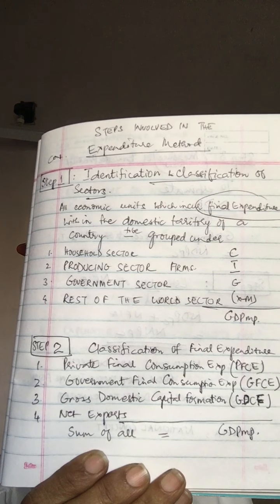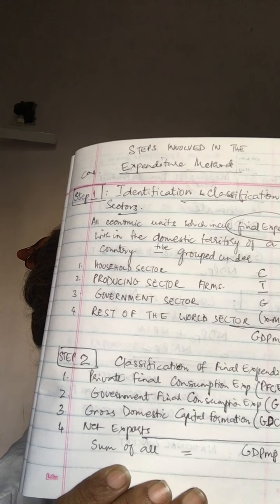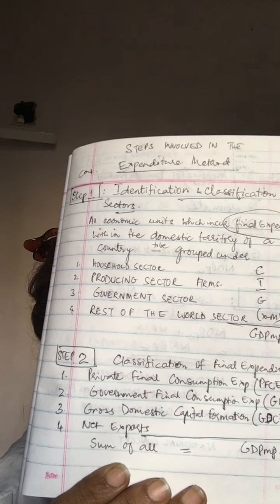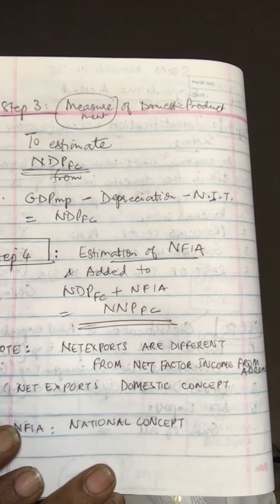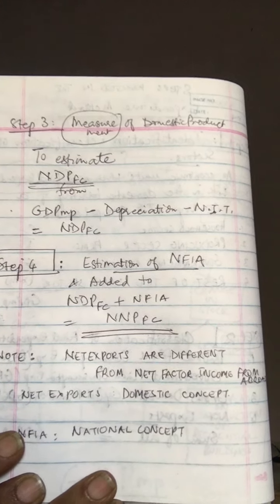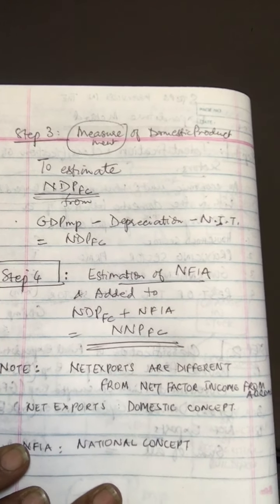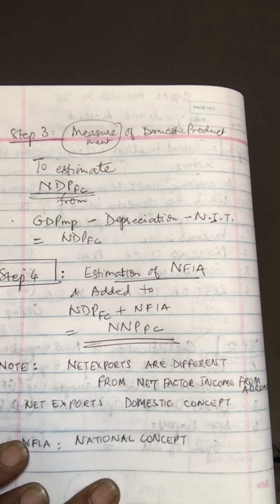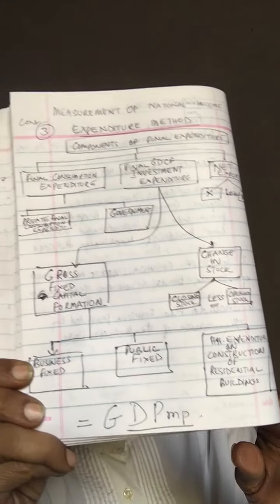Class XII: Expenditure Method... Steps to calculate...